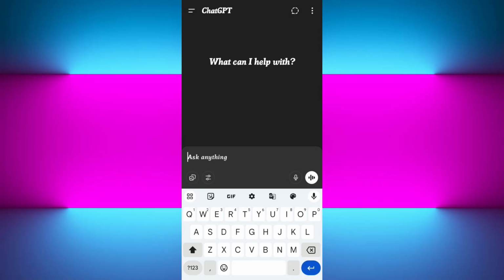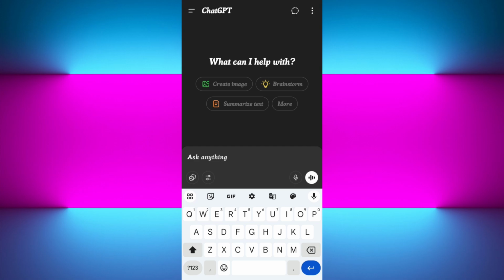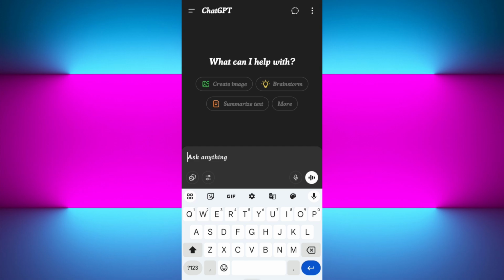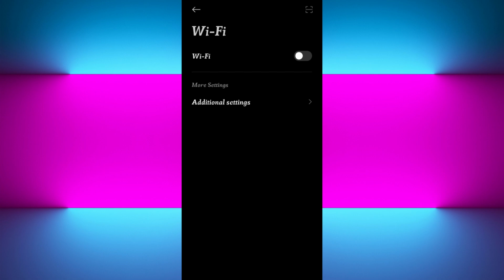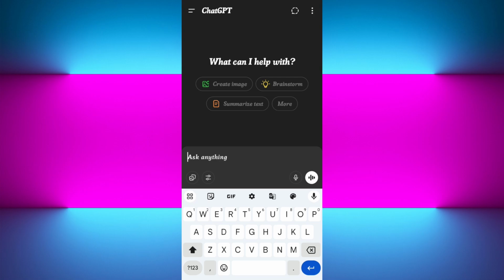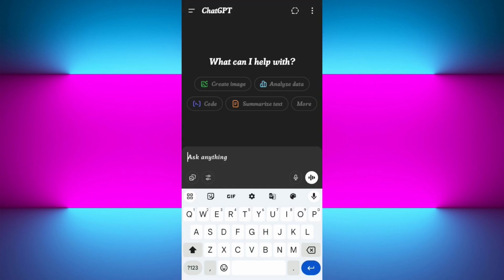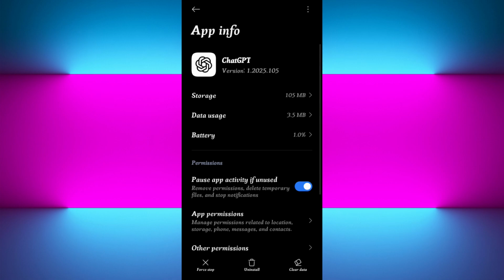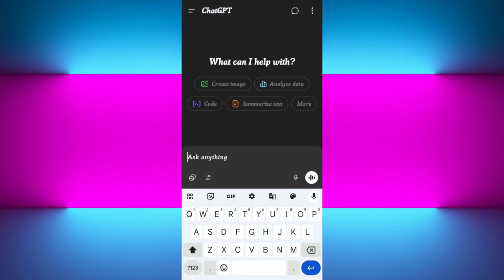How to Fix Unable to Upload in Chatgpt